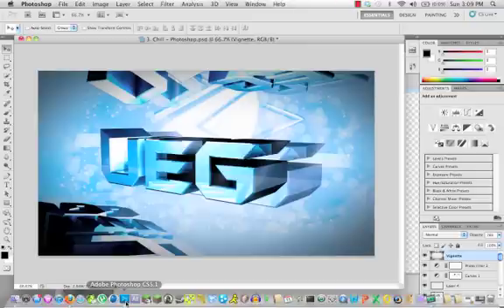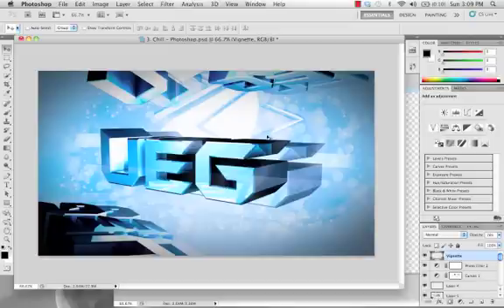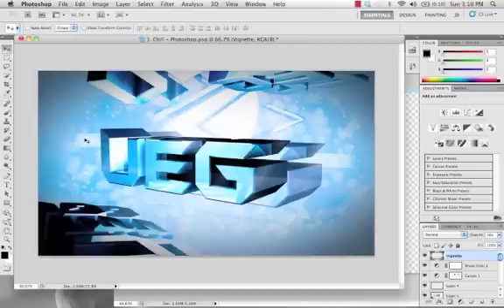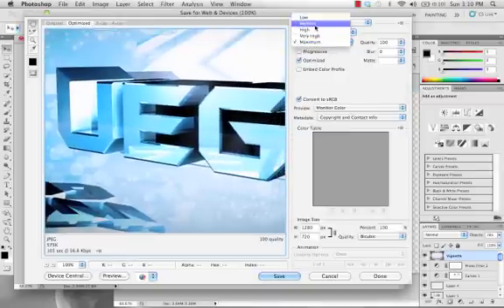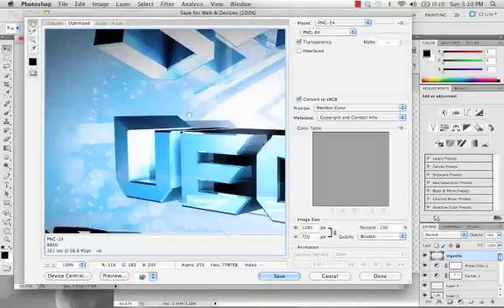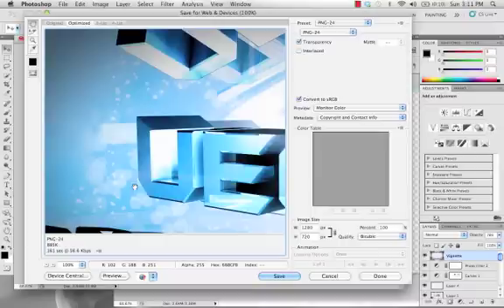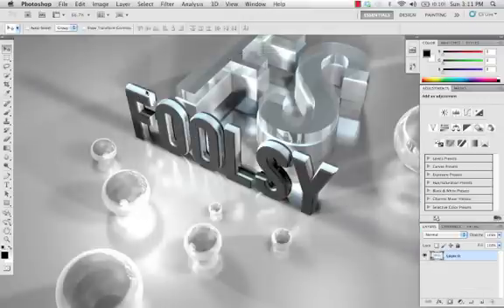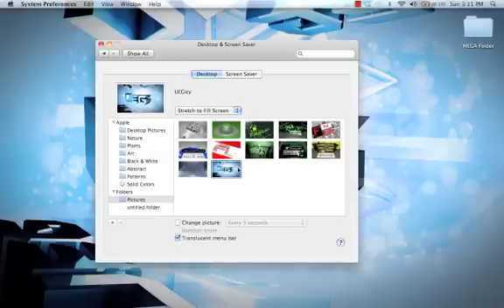Photoshop Tutorial :: How to save in HD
In this video I show you how to render and save files in HD quality for Photoshop.